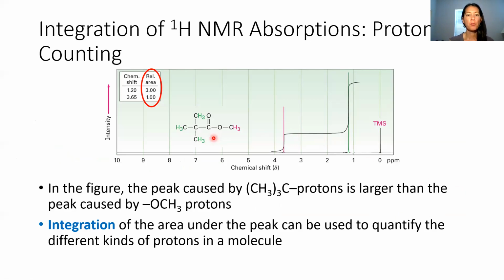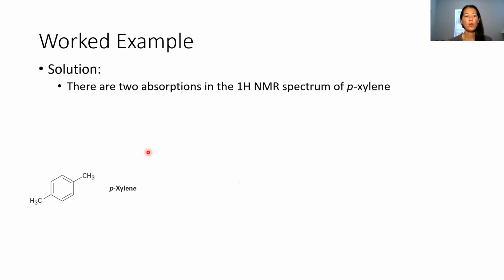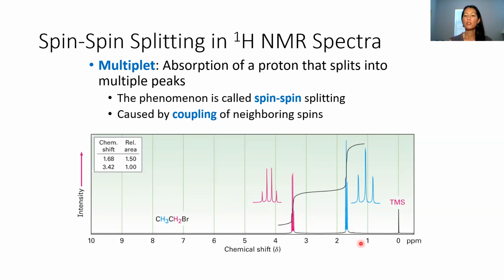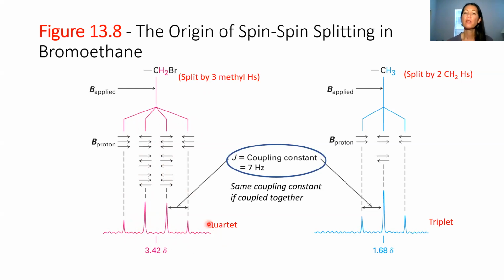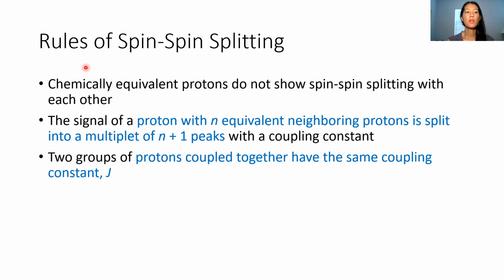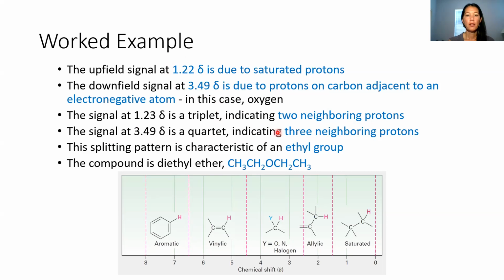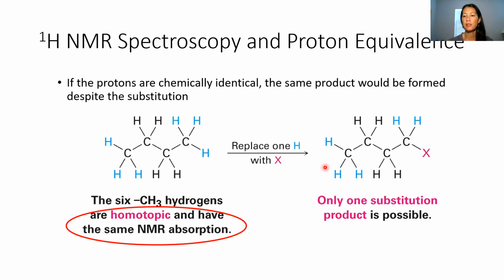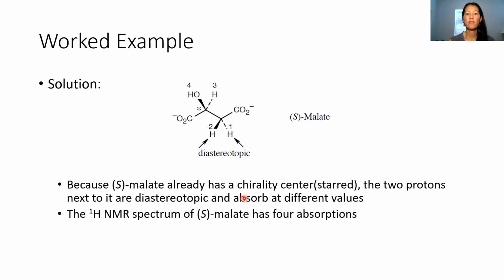CHEM201 Ch 13 NMR Part 2